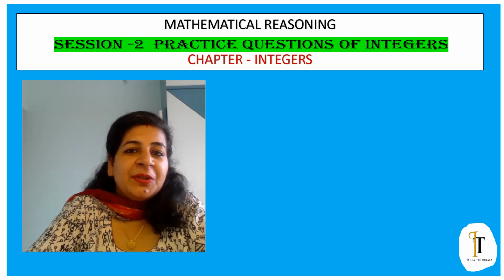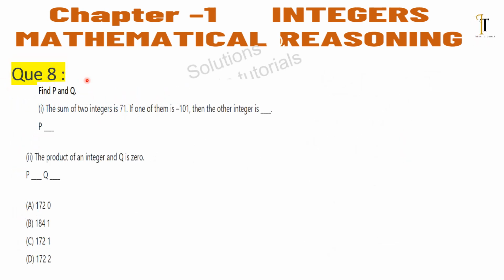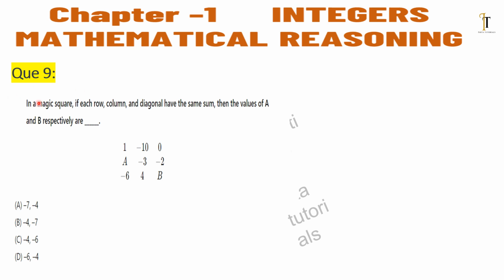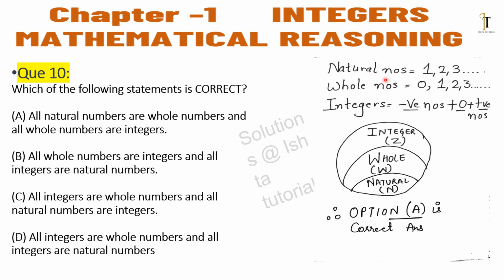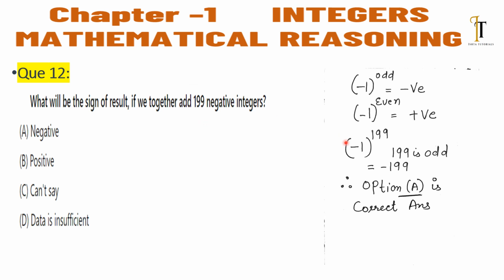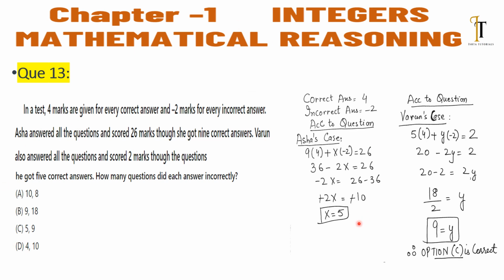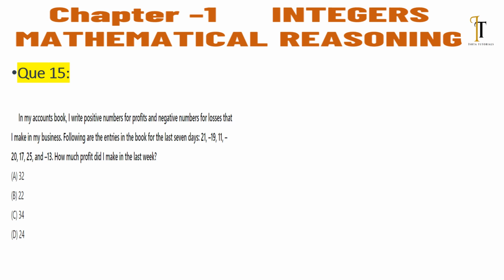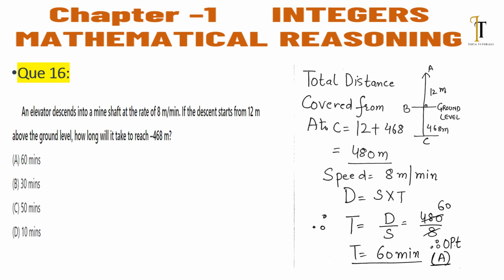Class 7 Maths Olympiad - CH-1 Integers Part 2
Welcome back to "Ishta Tutorials" for Part 2 of our Class 7 Maths Olympiad series on Integers (Chapter 1)!

In this video, we dive deeper into the world of integers, building on the foundational concepts covered in Part 1. Get ready to tackle more challenging problems and sharpen your skills for the Maths Olympiad!

What you'll learn in this video:

Advanced Operations: Master complex addition, subtraction, multiplication, and division of integers, including multi-step problems.

Properties of Integers: A detailed look at the commutative, associative, distributive, and identity properties with practical examples.

Order of Operations (BODMAS/PEMDAS): Learn how to correctly apply the order of operations when dealing with integer expressions.

Problem-Solving Strategies: Develop effective techniques to solve various types of integer-based word problems and real-life application questions often found in Olympiad exams.

Common Pitfalls & Tips: Avoid common mistakes and learn quick tips to solve problems efficiently.

This video is perfect for Class 7 students preparing for Maths Olympiad exams like IMO, NSO, NSTSE, or any other competitive mathematics examination.